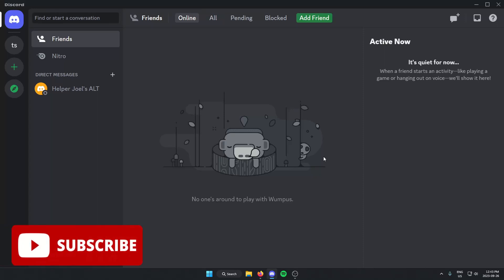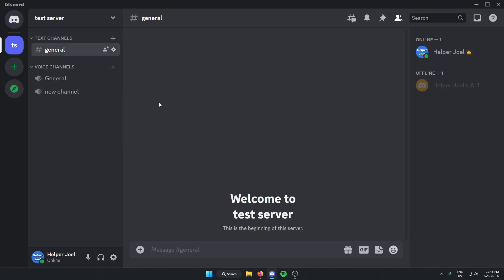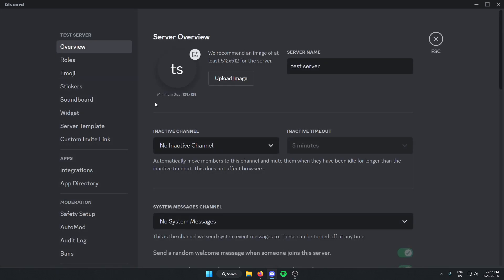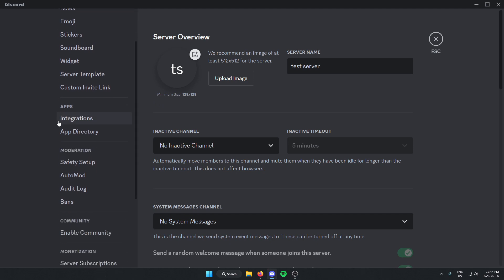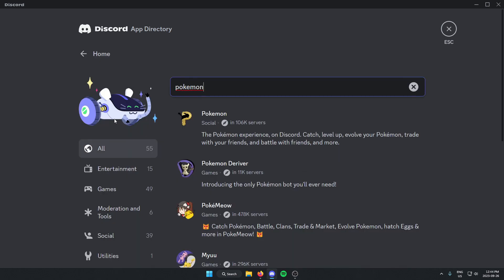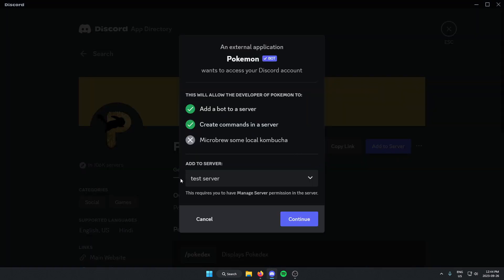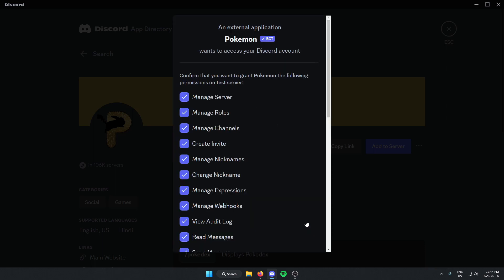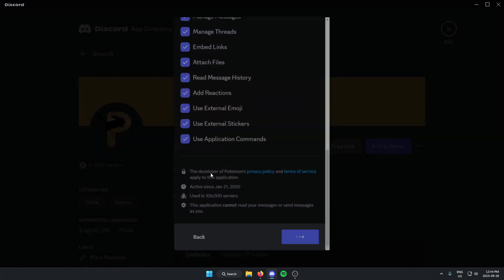How To Add Pokemon Bot To Discord Server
This video shows you how to add the Pokemon bot to your Discord server. Adding this bot to your server is quick and easy to do.